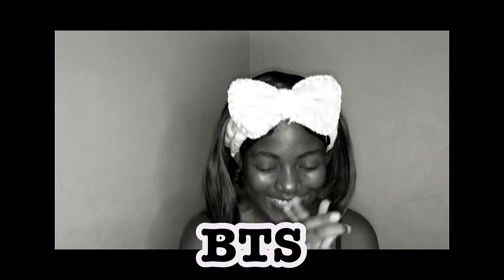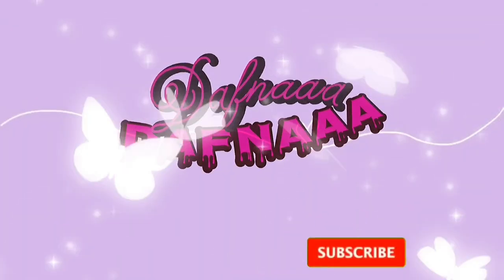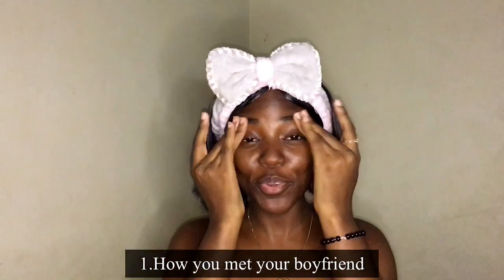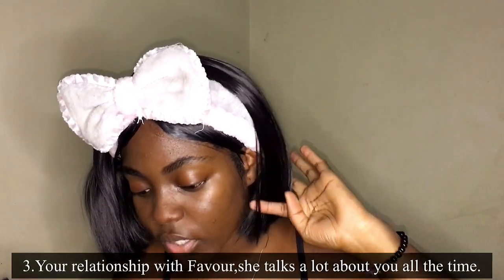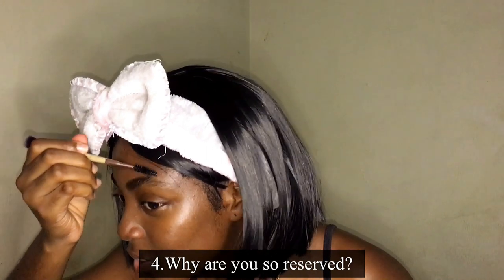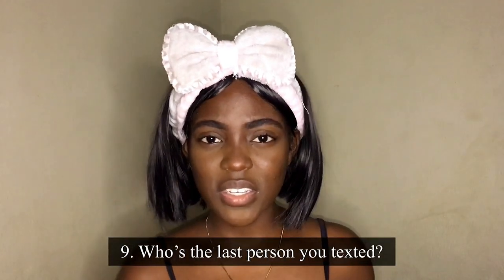GRWM as I attempt to do MAKEUP for the FIRST TIME + Q&A | First YouTube video ☺️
Get ready with me for a dinner date.
Hey guys, I hope you like this video. This Is my first YouTube video.

Music : It won’t stop by Sevyn Streeter ft Chris Brown ( It Won't Stop

©WMG on behalf of Atlantic Records